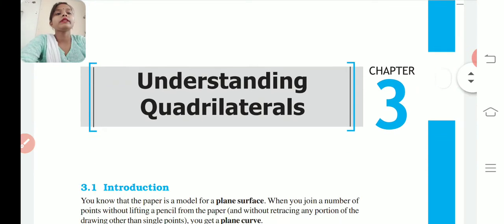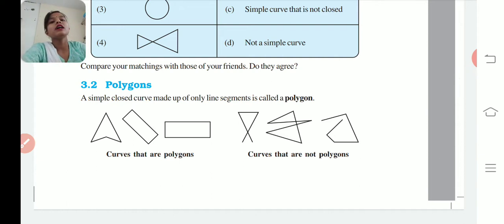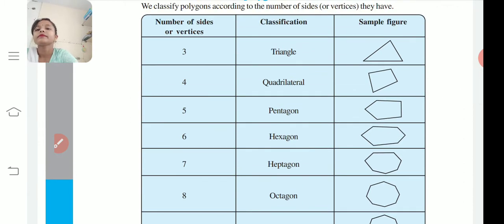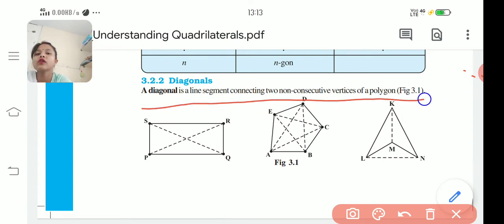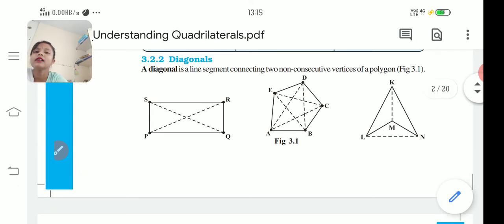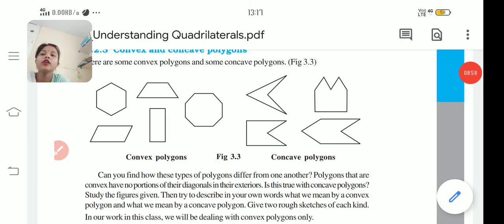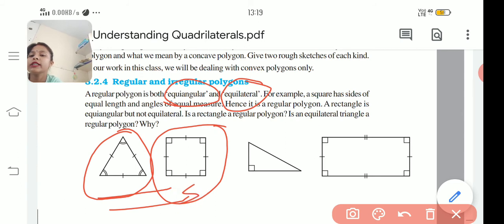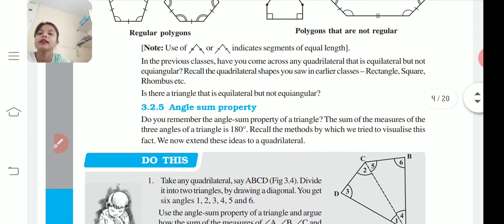Class 8 maths####ncert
Topic - understanding quadrilateral class 8th  mathematics